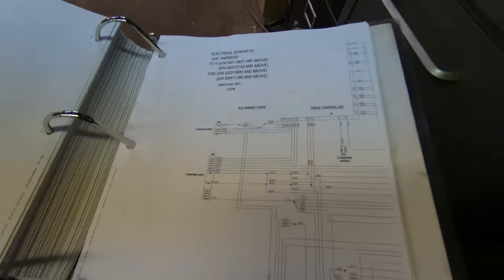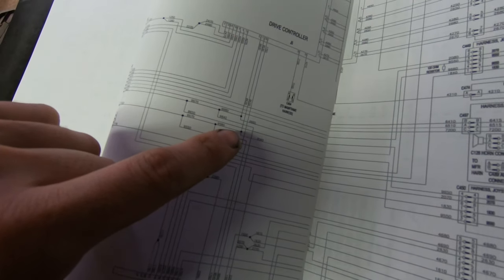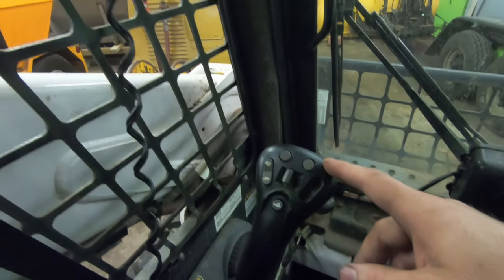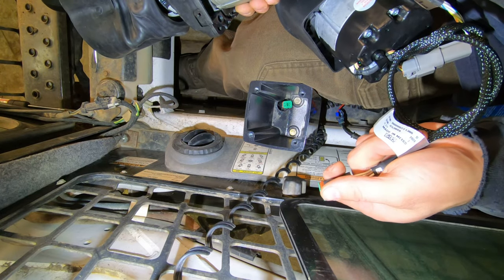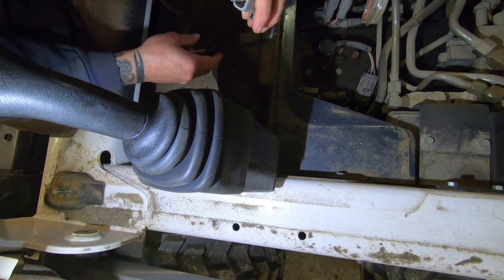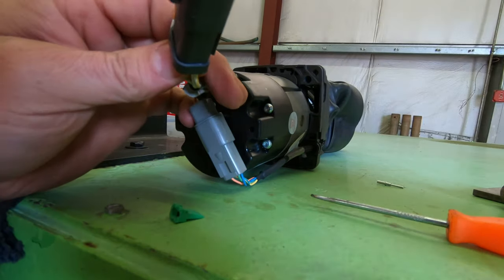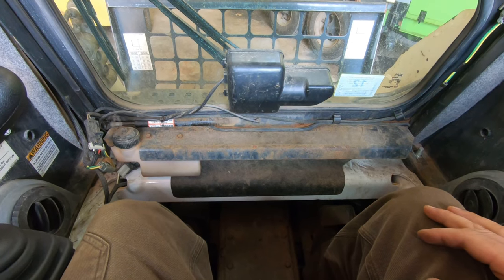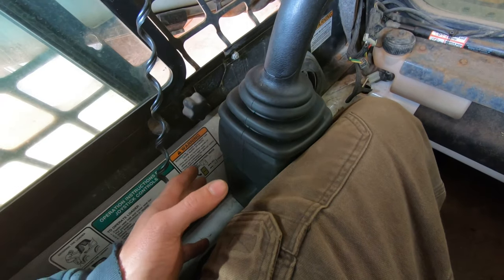Bobcat skid loader left joystick internal fault. 39-28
In this video I diagnose and replace a left can joystick controller on a bobcat s185 with the selectable joystick controls. Code 39-28. I attribute my successes to god and give him the glory.